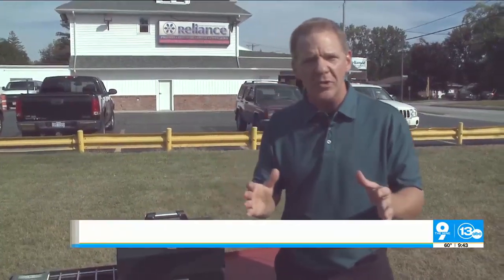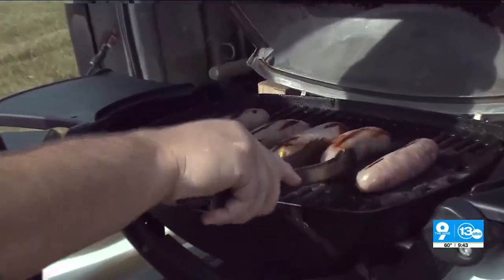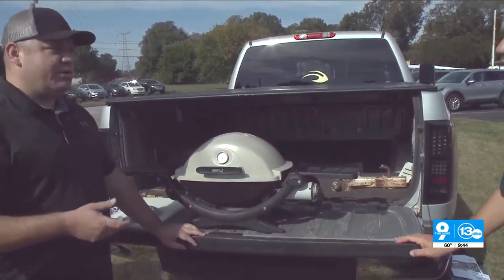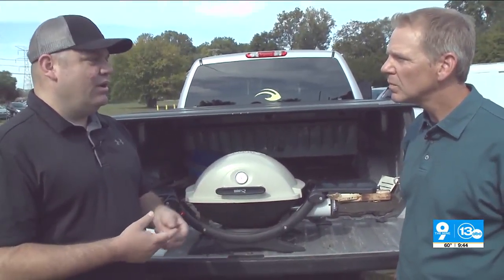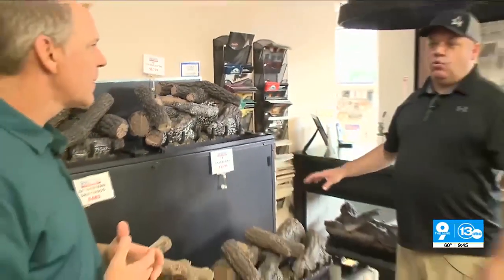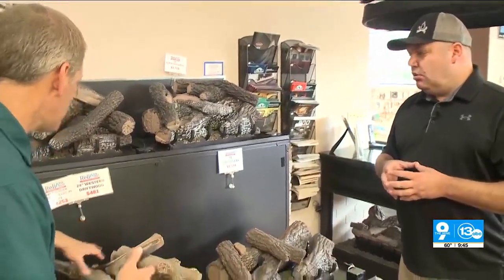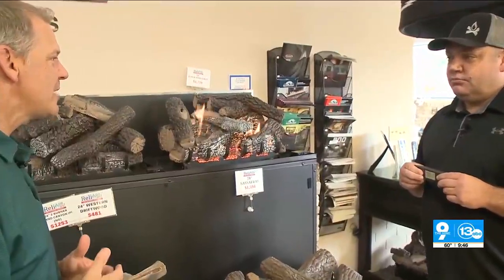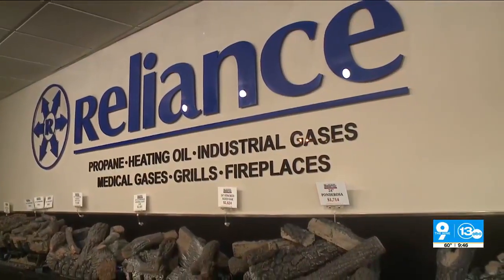The Wonders of Reliance Propane and Propane Accessories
Eric takes a quick trip to the guys at Reliance Propane and Fuel to help us prepare for tailgate season, from game day grilling to winter night warming.